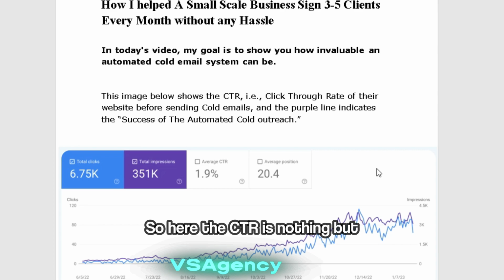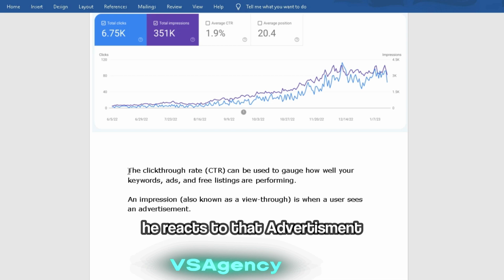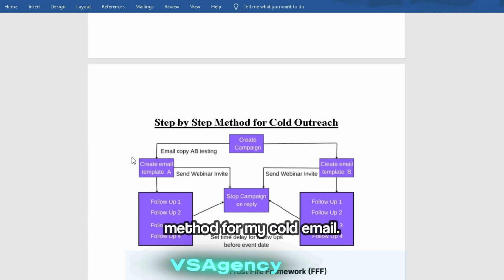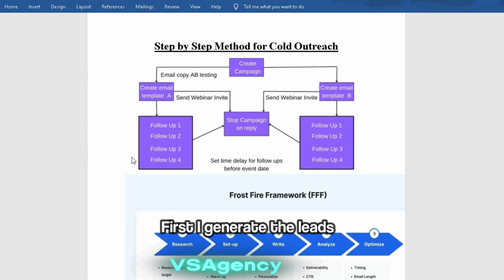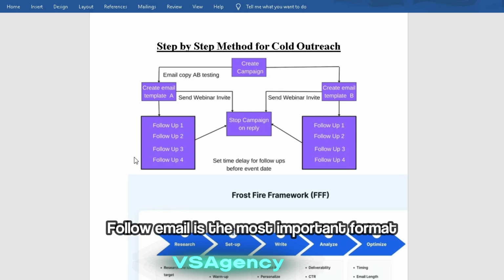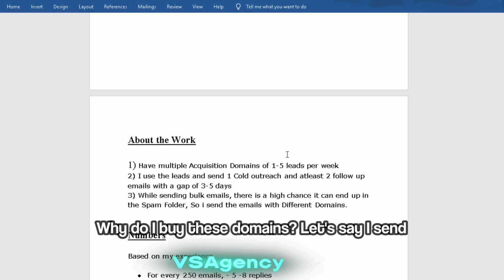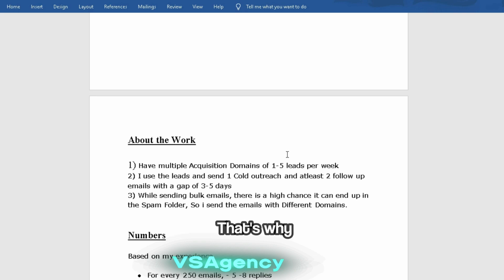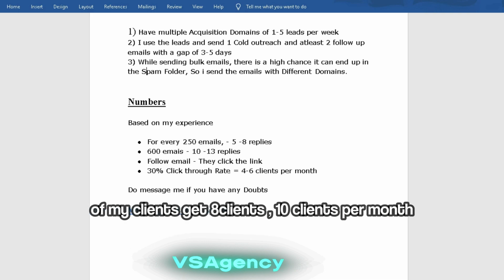How I got my client through copywriting [Re-uploaded]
How my B2B client signs new 3-5 clients every month[Re-uploaded]
I haven't shown the client name or the chats and i wasn't permitted But i was given permission to Upload the video by hiding the Name

This is an educational video which explains how I helped my clients Business venture into Email marketing and further grow their revenue